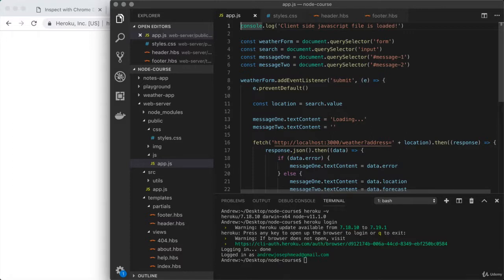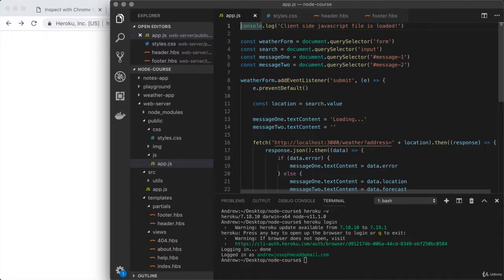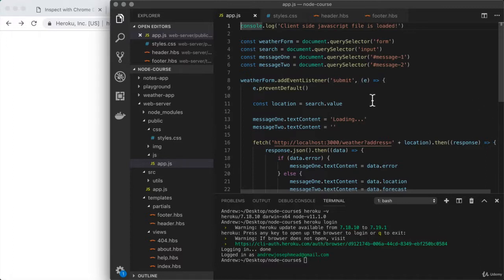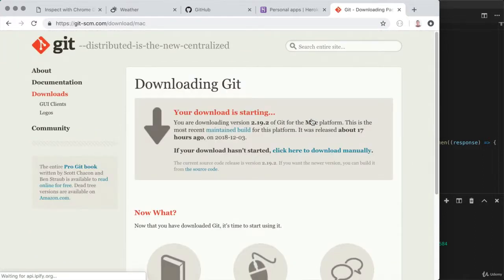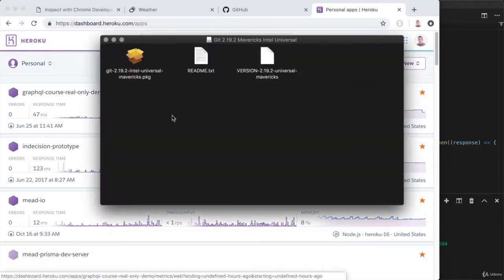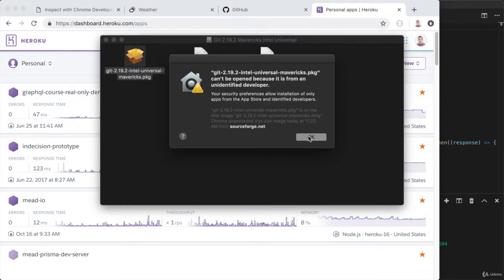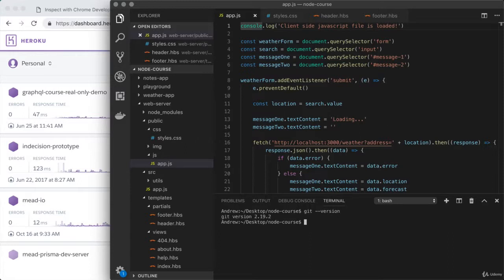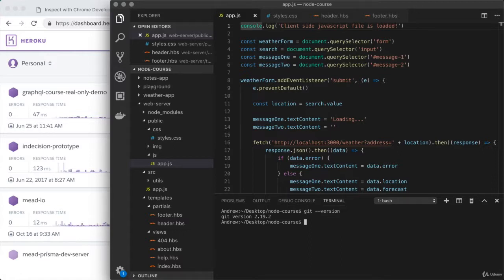3 Version Control with Git